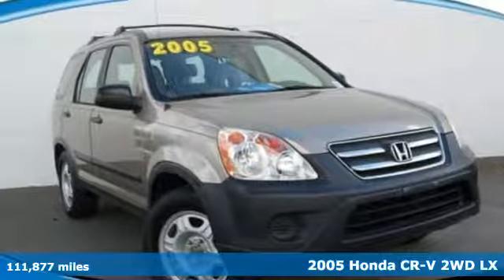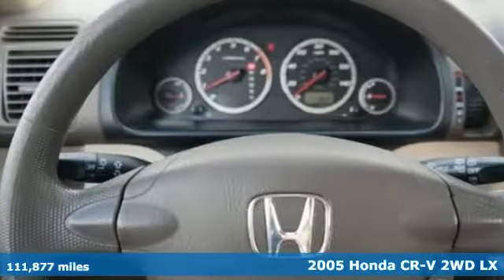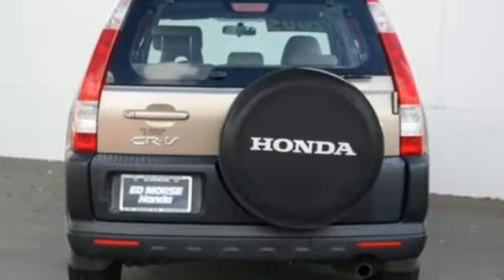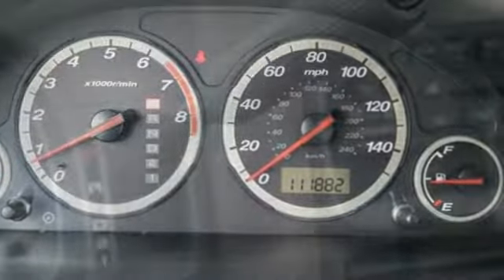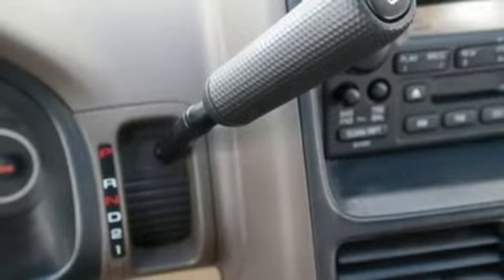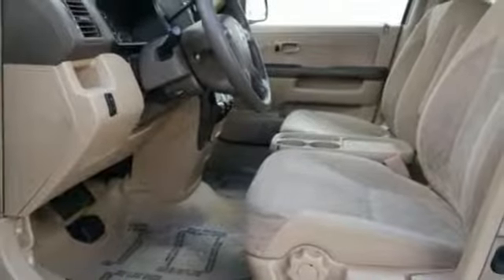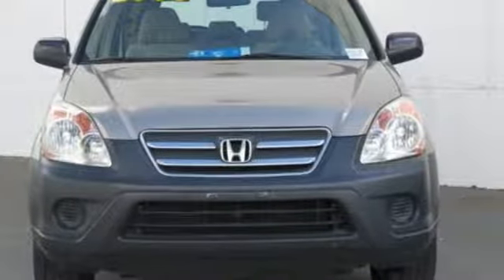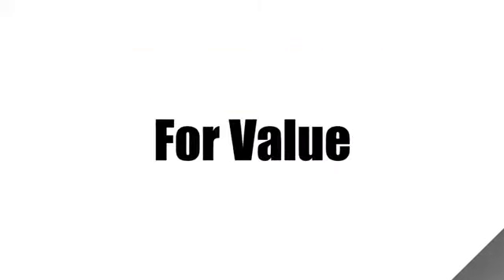Used 2005 Honda CR-V West Palm Beach Juno, FL KH419118A - SOLD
Year: 2005
Make: Honda
Model: CR-V
Trim: LX
Engine: 2.4L DOHC MPFI 16-Valve i-VTEC I4 Engine
Transmission: Automatic
Color: Gold
Interior: Beige
Mileage: 111877
Stock #: KH419118A
VIN: JHLRD68545C001711
Thank you for your interest in one of Ed Morse Honda's online offerings. Please continue for more information regarding this 2005 Honda CR-V LX with 111,877mi. When you purchase a vehicle with the CARFAX Buyback Guarantee, you're getting what you paid for. The Honda CR-V LX offers a fair amount of utility thanks to its advanced features and unique styling. It's also quite sporty, and injects an ample amount of handling chutzpah into the ridin'-high body of a family-friendly SUV. This low mileage Honda CR-V has barely been touched. It's the next best thing to buying new. Just what you've been looking for. With quality in mind, this vehicle is the perfect addition to take home.

Address:
3790 West Blue Heron Boulevard